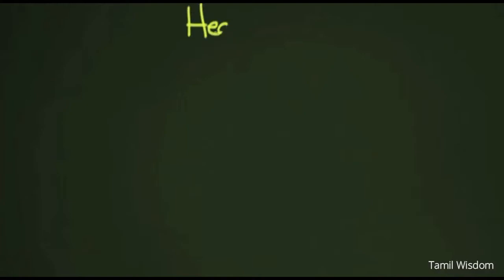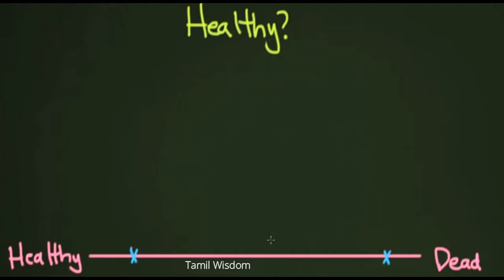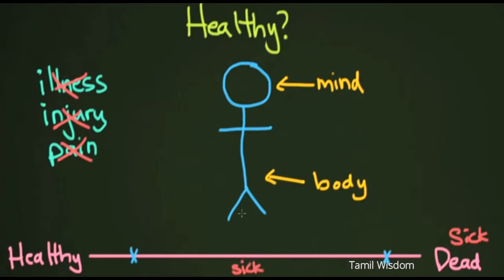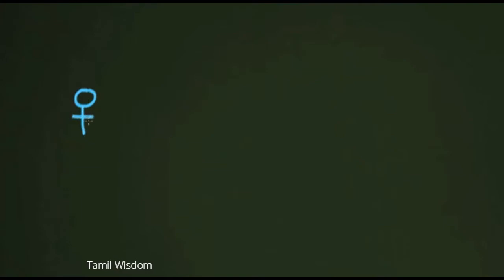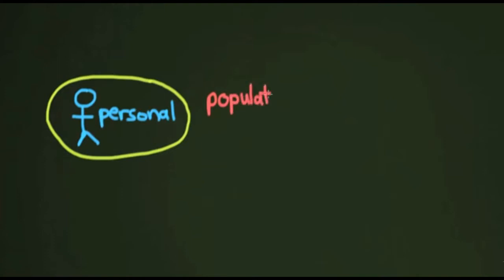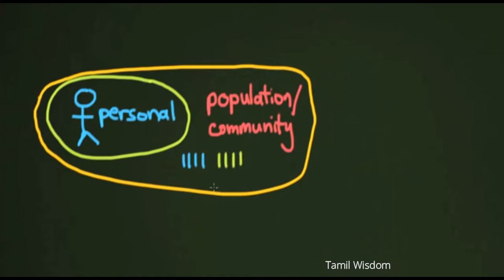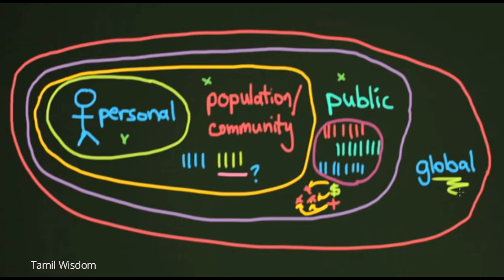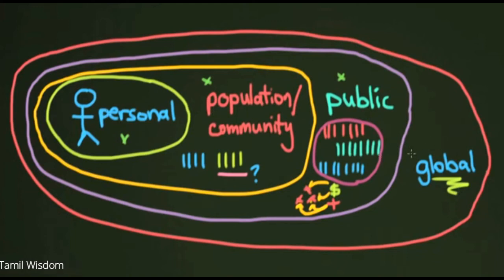What is Health ? l about Heath Secret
Health Secret

What is Health ?

In this lesson we will learn about what it means to be a healthy person. It is both more complicated and more simple that you might think! We will also explore why global health works kind of like a big colorful onion.